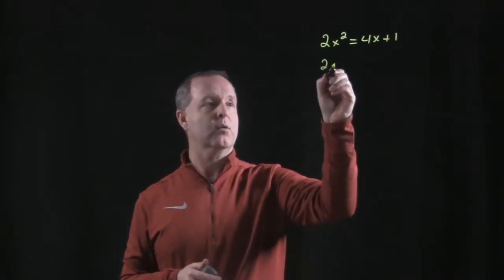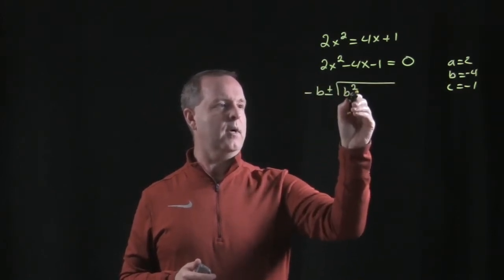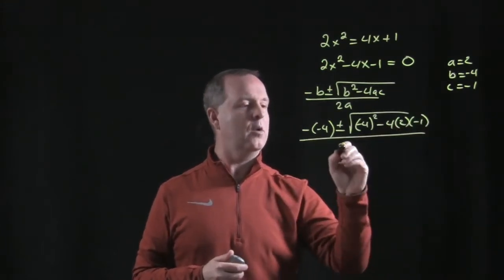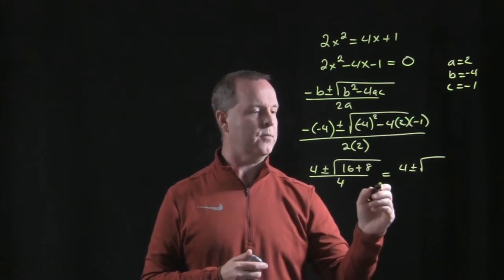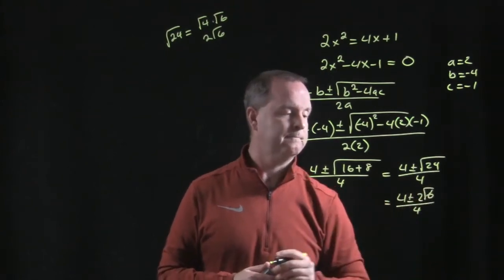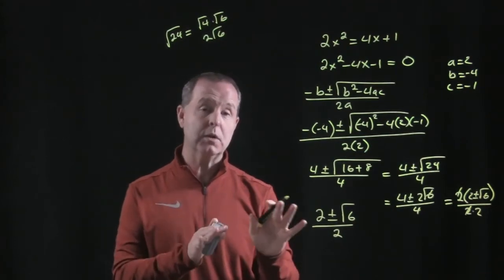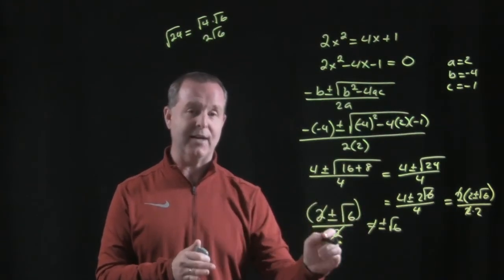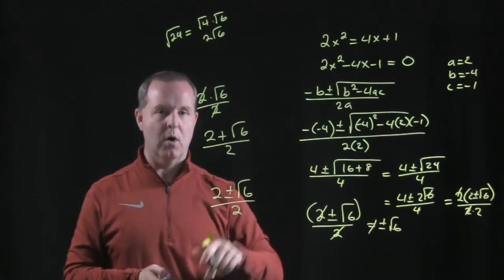Solving a Quadratic Equation Using the Quadratic Formula - Irrational Roots (2)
11.2.2 The Quadratic Formula